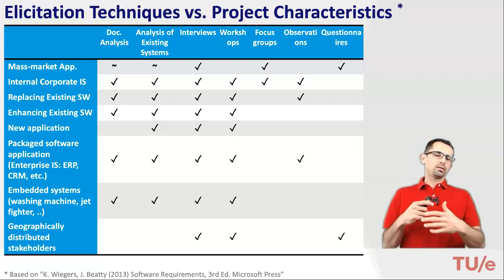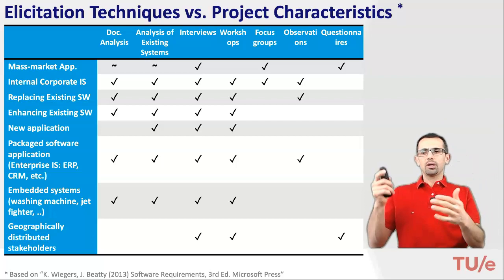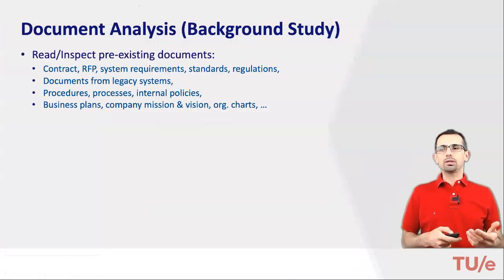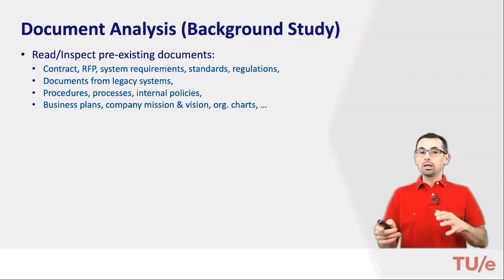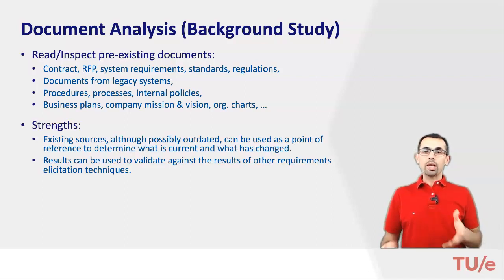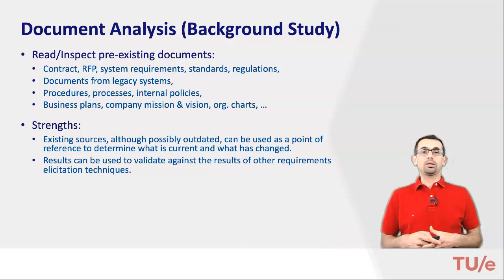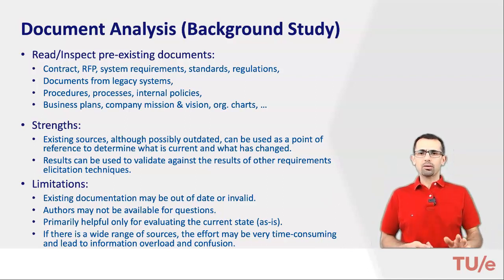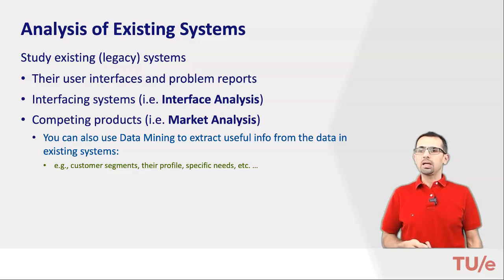RBE-6. Elicitation Techniques 1/3